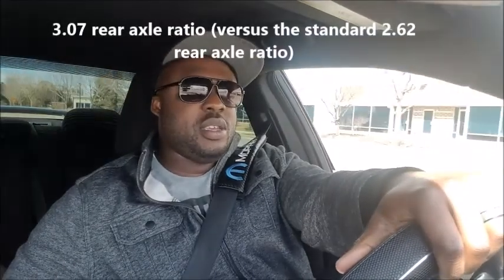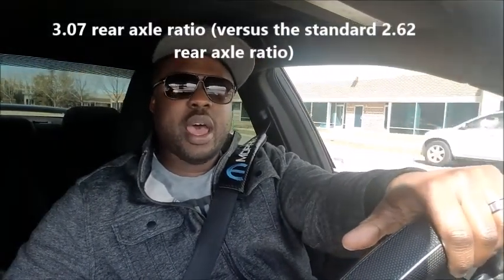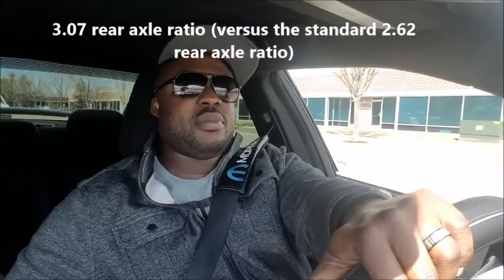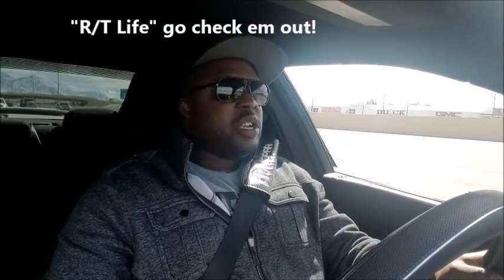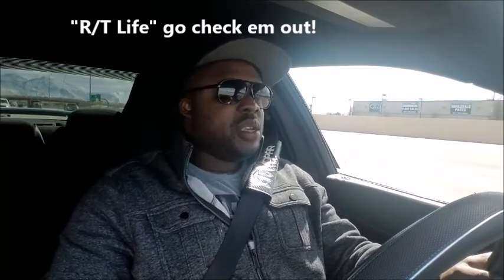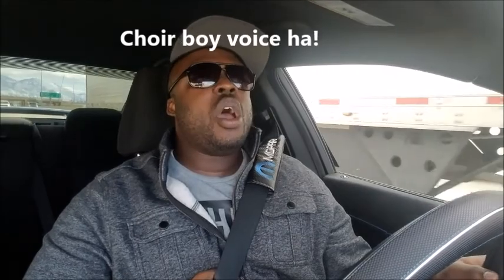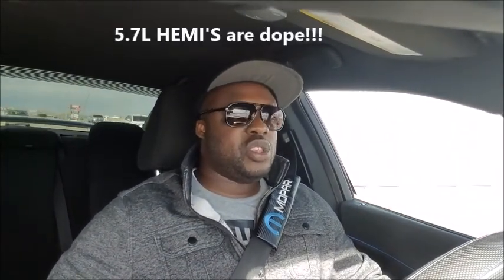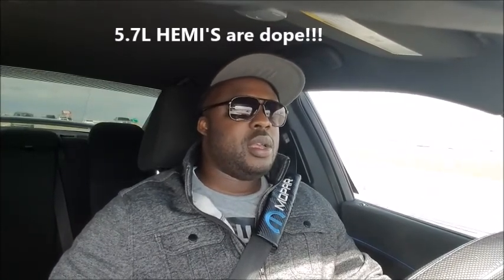Test Drove A Road & Track 2016 Dodge Charger RT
This was a good experience for me. The 8 speed 5.7L Charger was very powerful. Packs a great punch. Great engine and transmission. Can't go wrong with this trim. R/T Life was correct. You can't sleep on these underrated cars! As a V6 owner this will satisfy a lot of yalls power hunger. I recommend this trim!